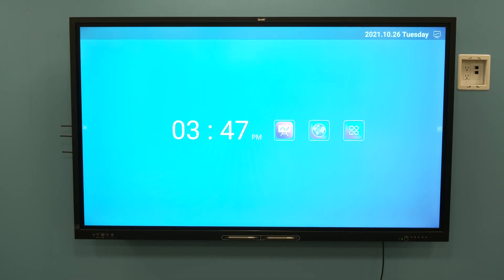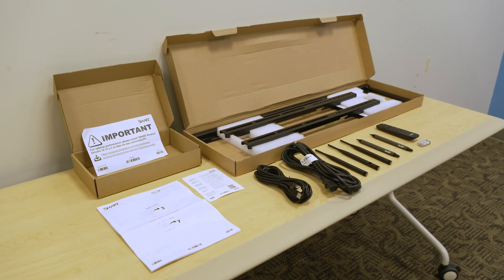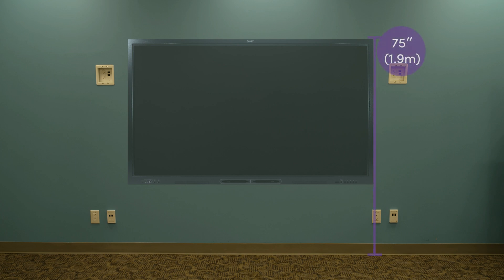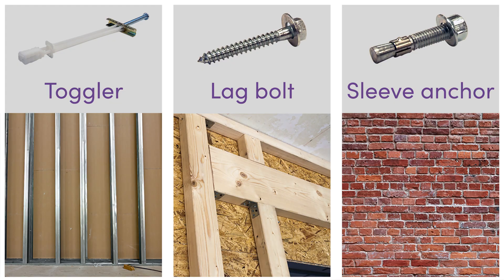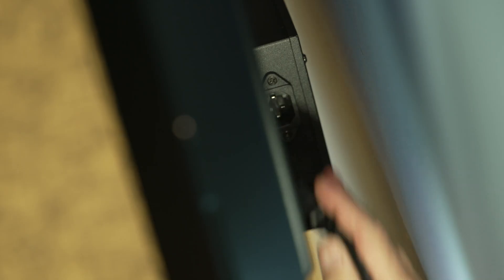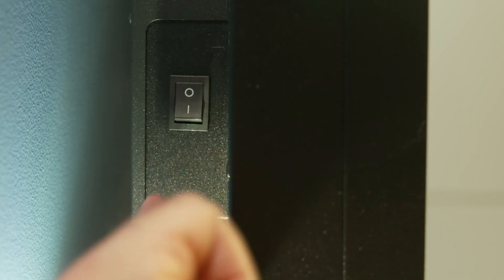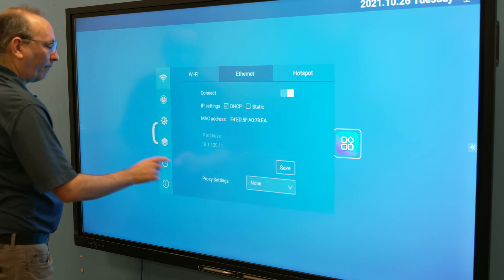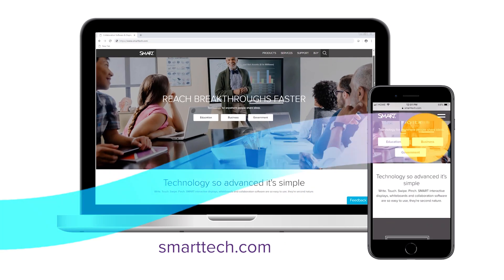SMART Board GX series Quick Installation (2021)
This video explains how to install and set up the SMART Board GX series interactive displays on a wall. You'll learn how to prepare the display for installation, choose a location, mount the display, connect external video and audio sources, and configure the display’s settings.

TIP: Scan the QR code on the label to view the SMART Board GX series interactive display support pages on the SMART website.